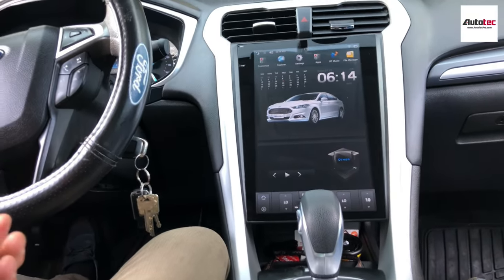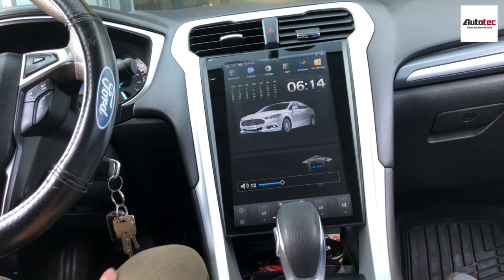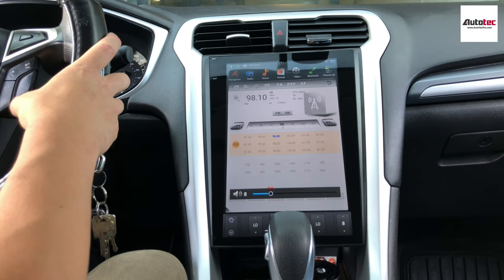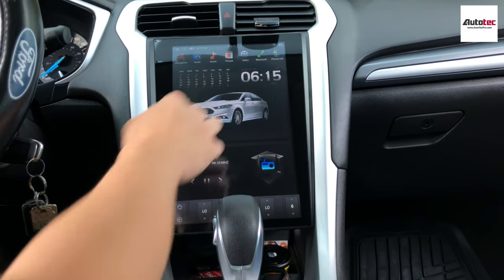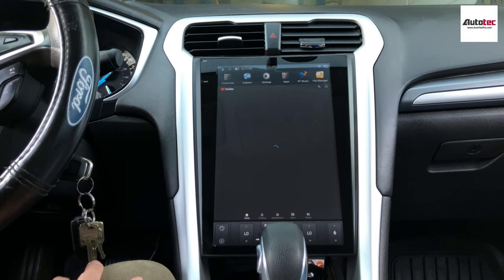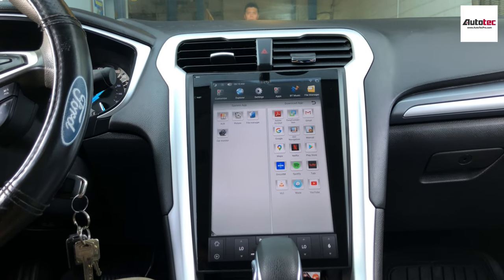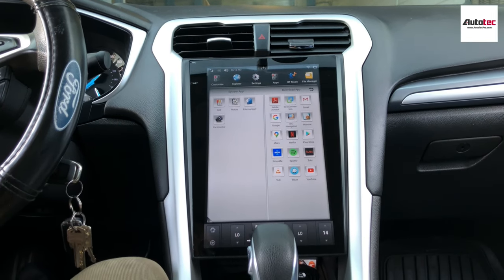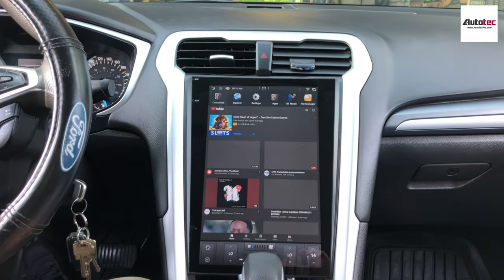Ford Fusion (2013-2020) 10.4" HD Tesla Style Android Screen Navigation CarPlay Android Auto GPS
In this video, we will show you how to use our new 10.4" HD Android navigation system on Ford Fusion (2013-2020).